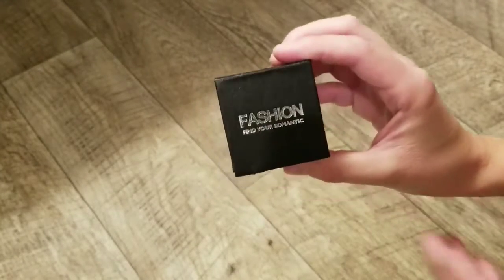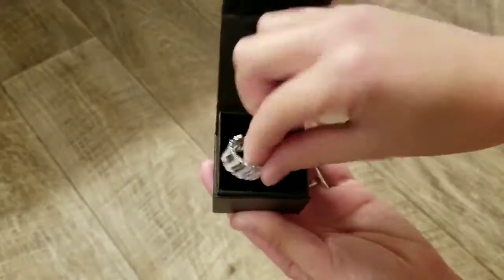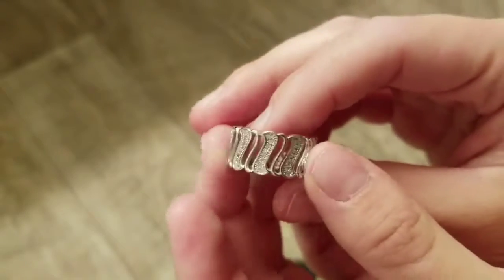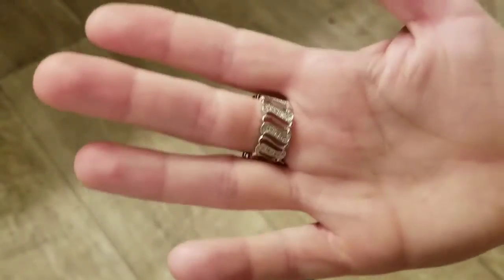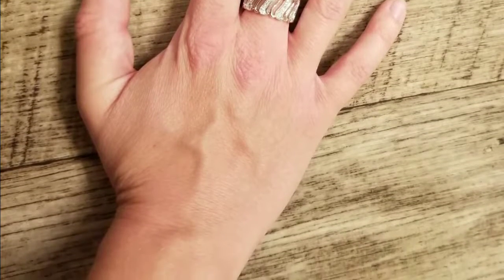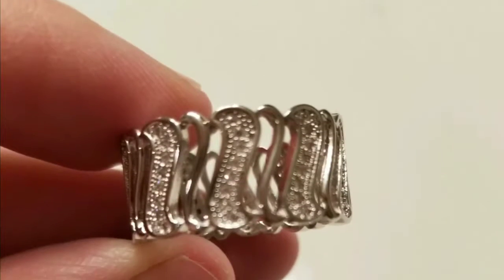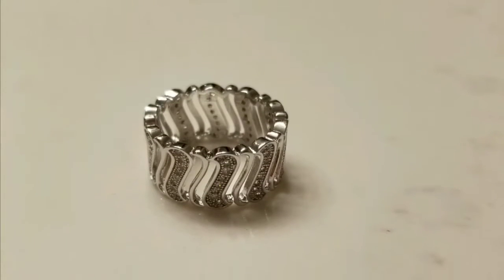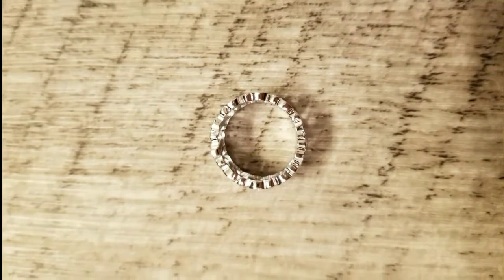NEWBARK Wide Cubic Zirconia 18k Gold Plated Ring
To View or Purchase Product

Product Details:
• Comes in a black case with magnetic clip
• Wide-set, thick ring
• Comes in gold plating and white gold
• Sizes 7, 8 and 9
• Tiny Cubic zirconia
• Pretty design- I love the style